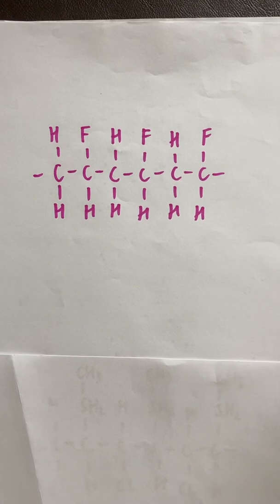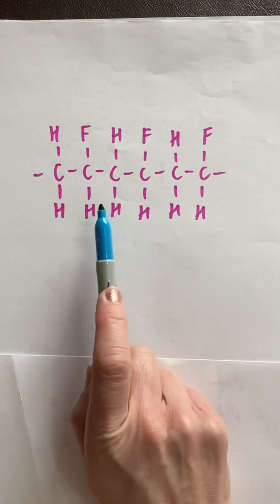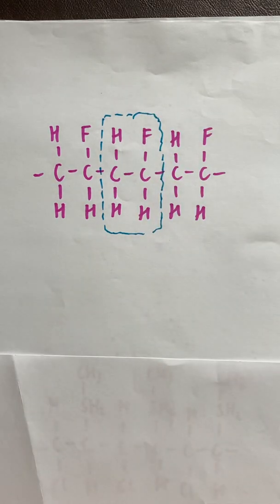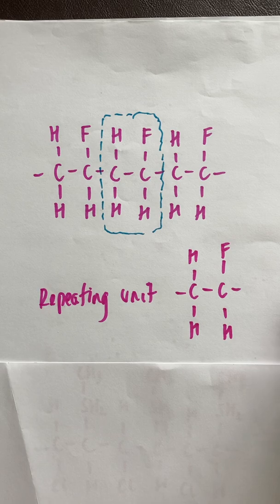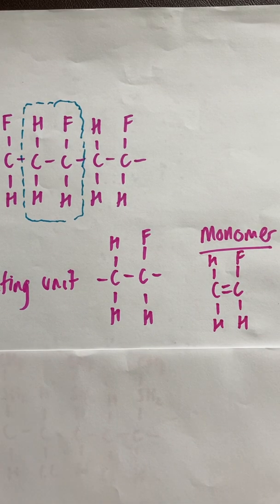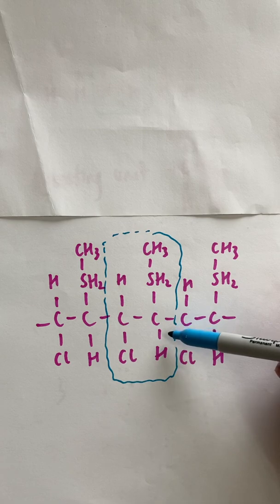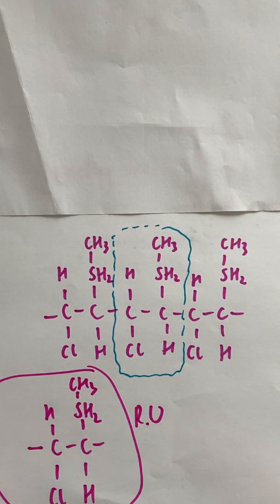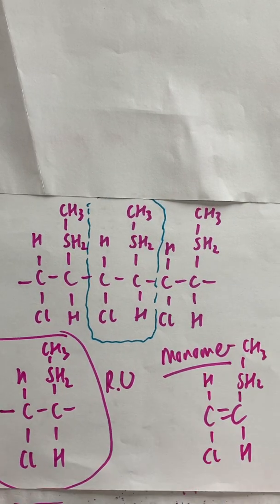Addition Polymerisation 2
Identifying monomers and repeating units from polymers